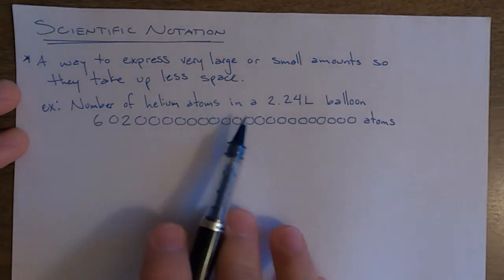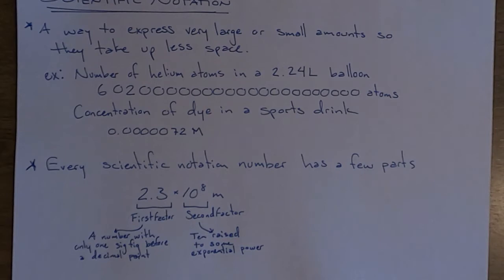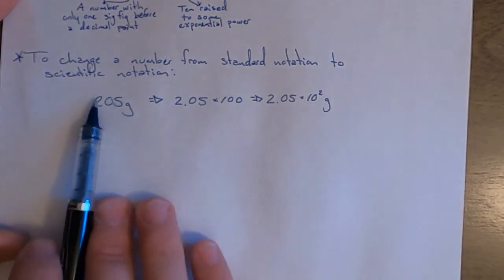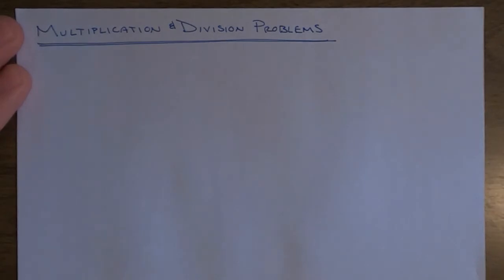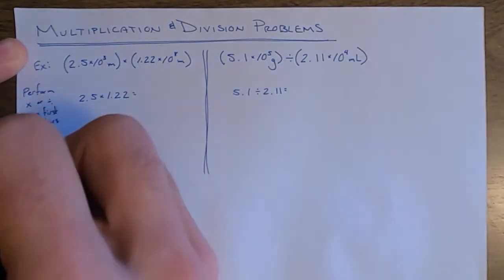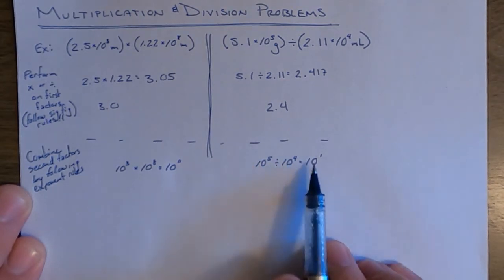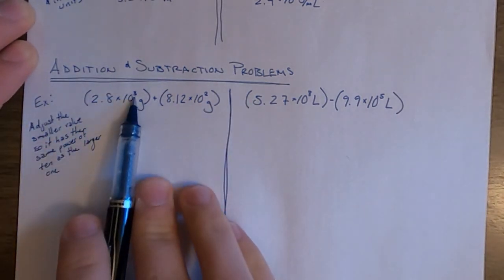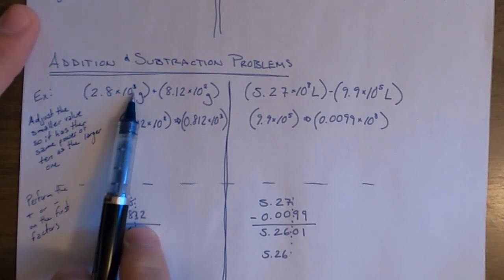Scientific Notation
This video covers what scientific notation is, how to change numbers back and forth between standard and scientific notation, and how to perform calculations with numbers that are in scientific notation.